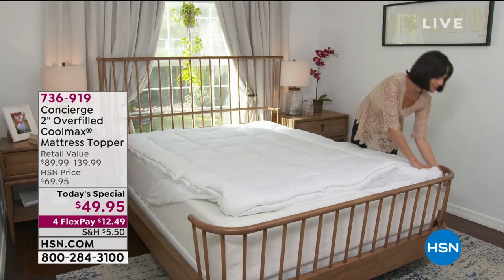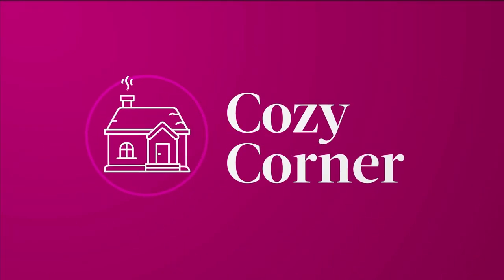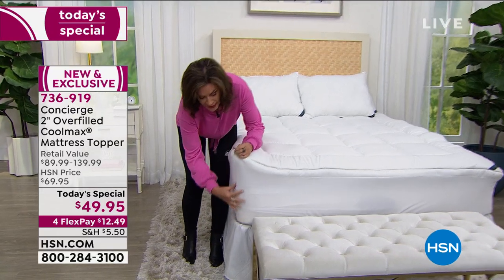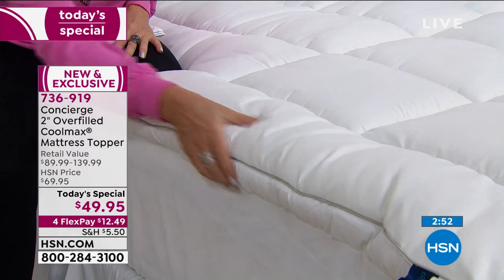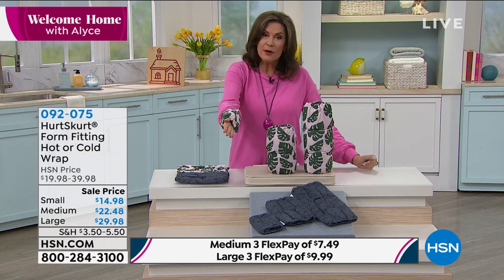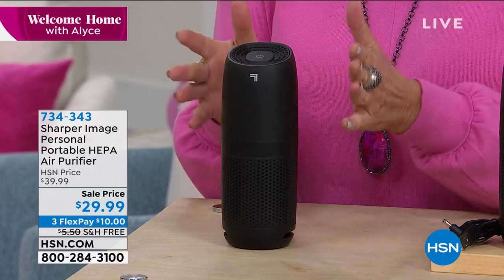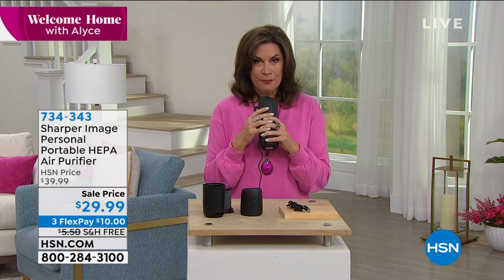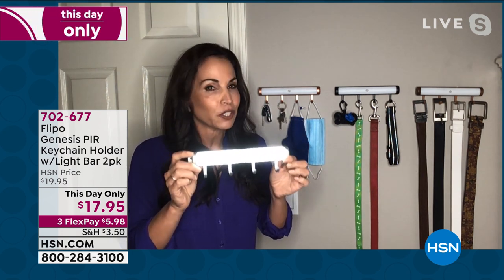HSN | Welcome Home with Alyce Special Edition 03.01.2021 - 10 AM